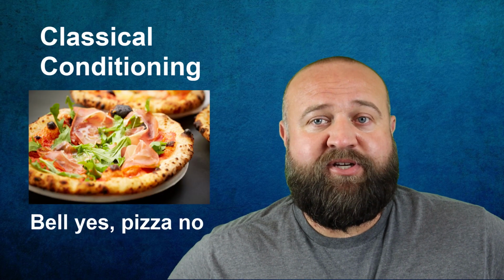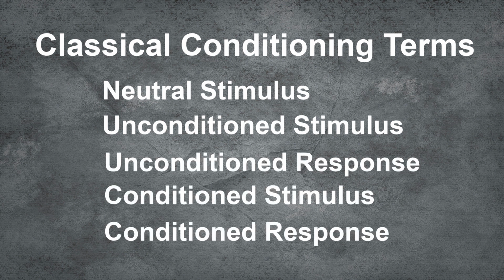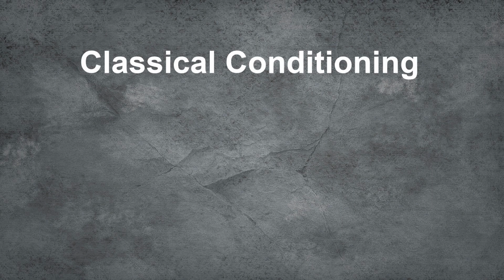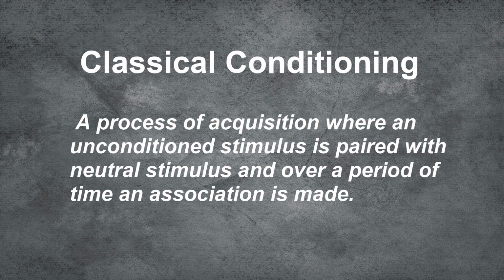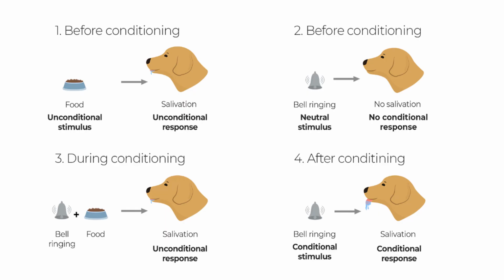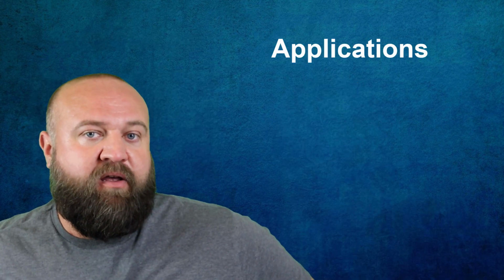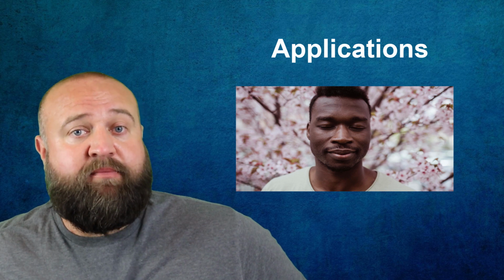Classical Conditioning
This video is designed to cover the basic information involved in classical conditioning. This includes the overall process of classical conditioning, as well as certain key concepts/terms. Some of the terms covered include:
Ivan Pavlov
Unconditioned Stimulus
Unconditioned Response
Conditioned Stimulus
Conditioned Response
Neutral Stimulus
Stimulus Generalization
Stimulus Discrimination
Aversive Conditioning
Counterconditioning